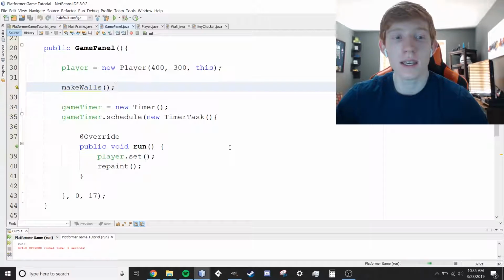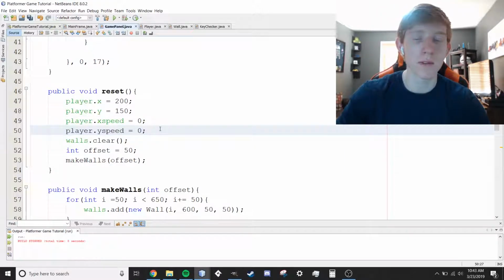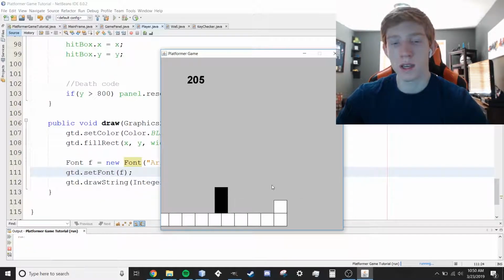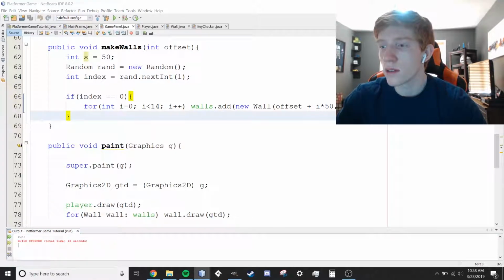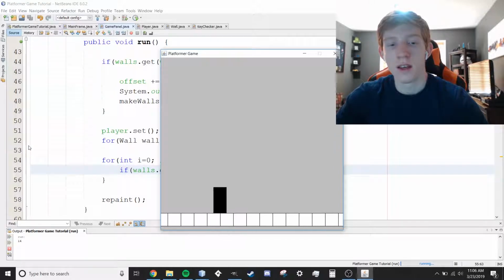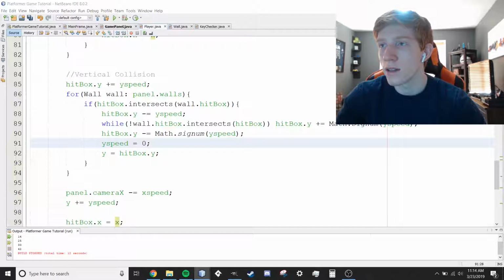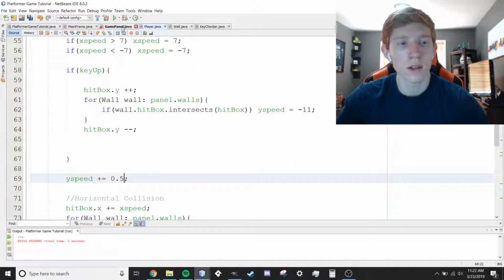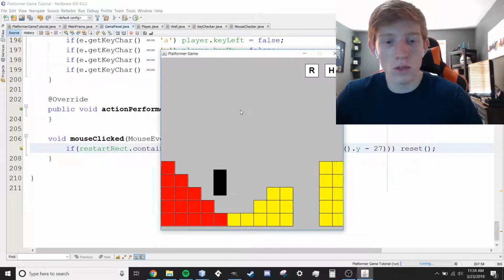Java Platformer Game Tutorial - Ep. 2 Randomly Generated Terrain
In today's video I show how to move the scene of your game with controls, and randomly generate terrain as you move. I also create a respawn function and restart button.